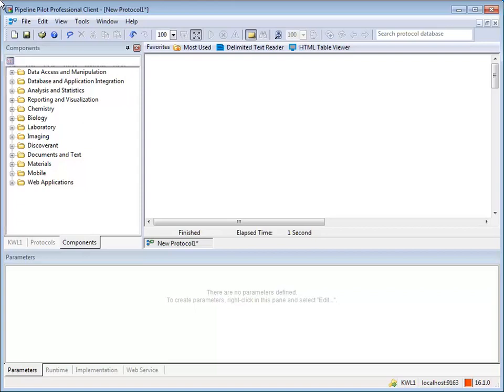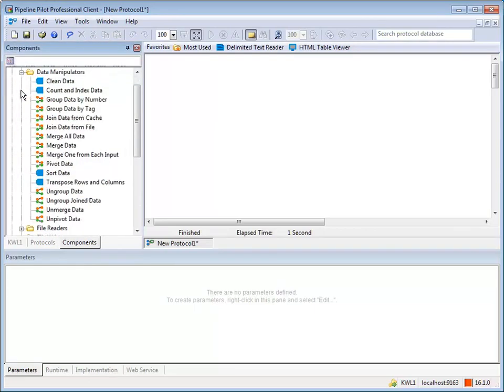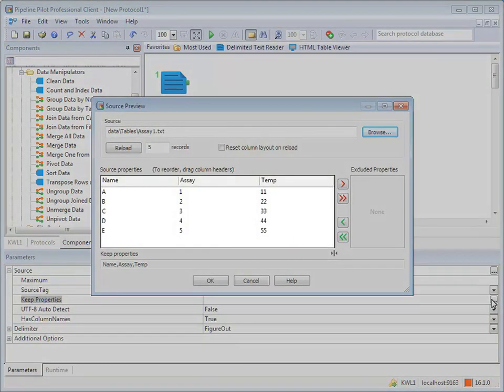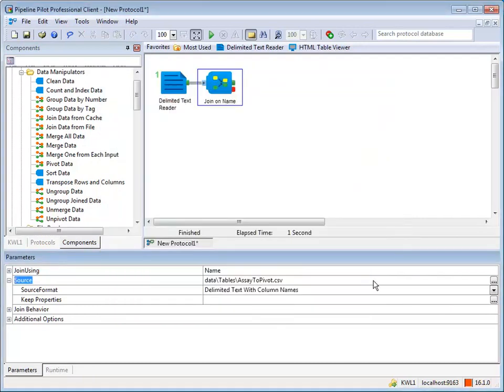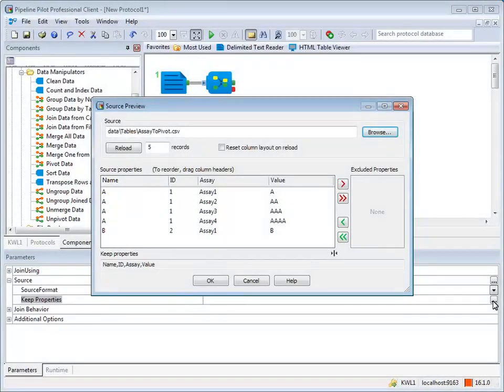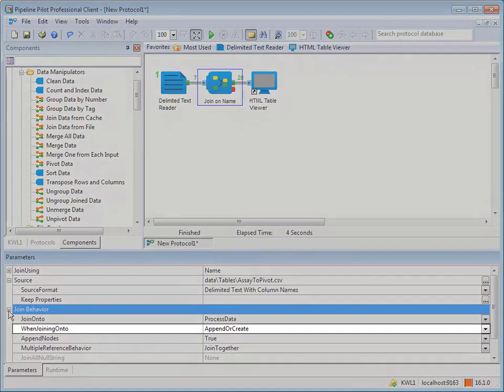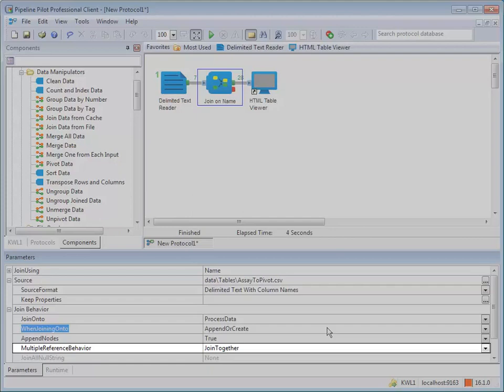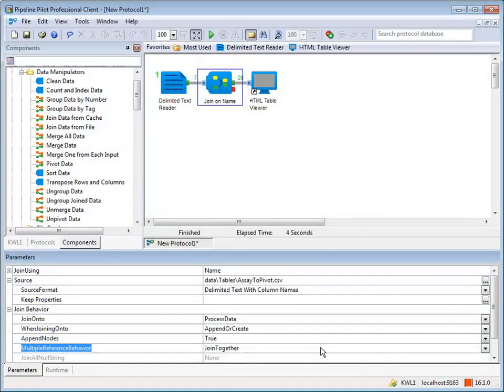07-Add Properties to Records on the Data Stream